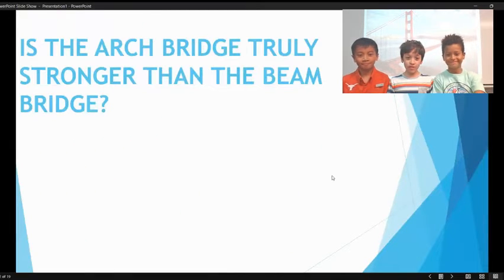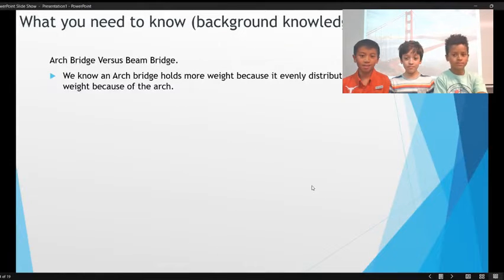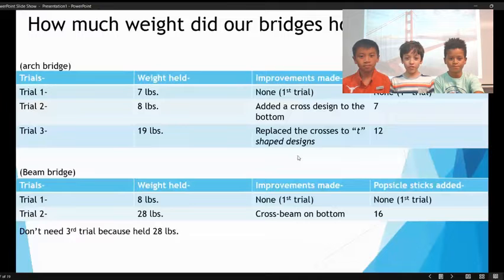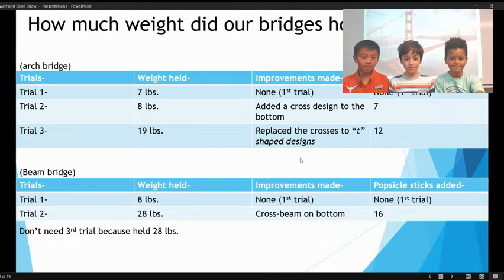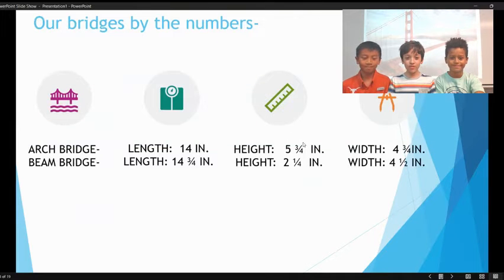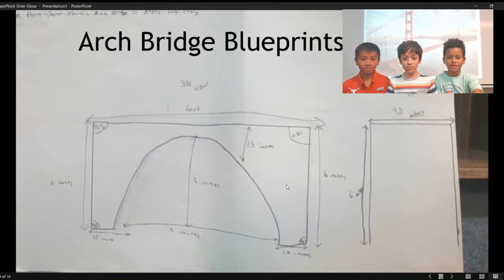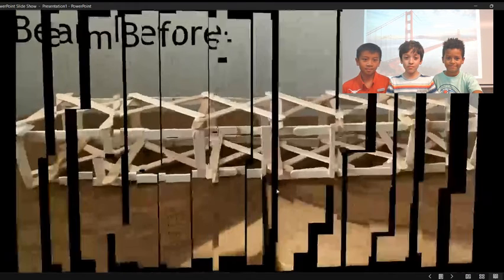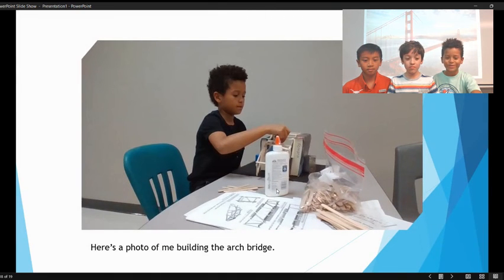2022 Andrew Calligure, Dominic Garcia, Adam Nguyen 4th Grade SCE